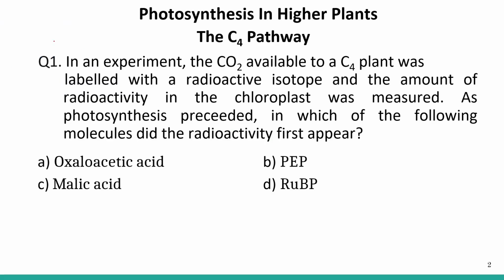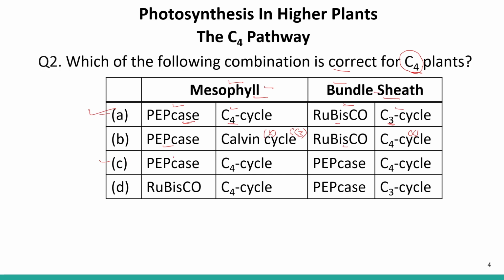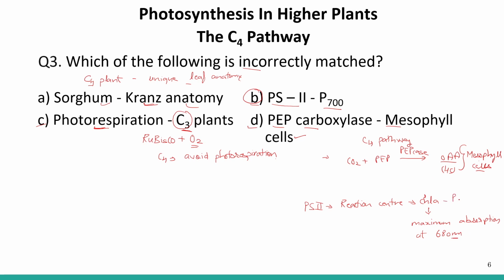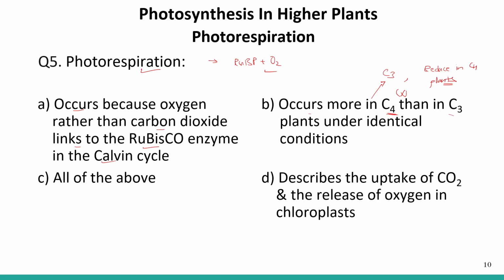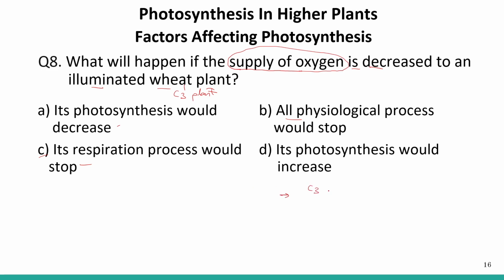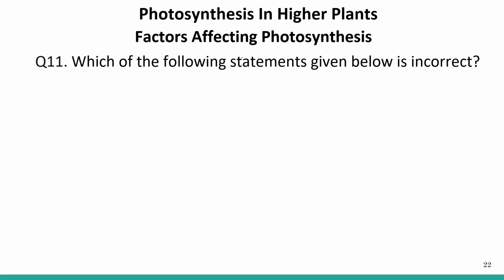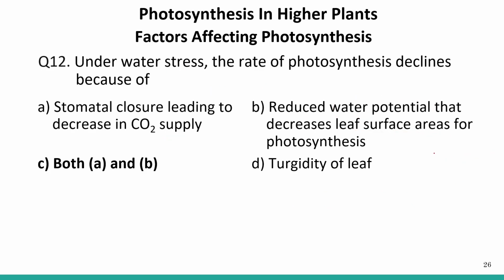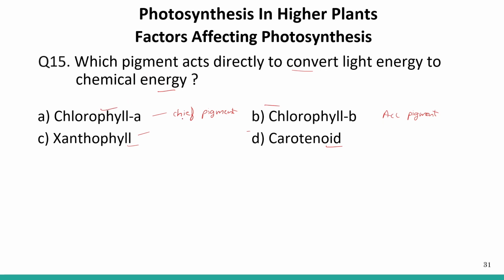MCQs for Photosynthesis in higher plants Part 6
Subject: BIOLOGY
Programme Name: Photosynthesis
Course Name:  ICAR

In this video we have covered the NCERT based multiple choice questions related to Hatch and Slack pathway, photorespiration and factors affectng photosynthesis

📡 Key Features:
Syllabus-focused Content